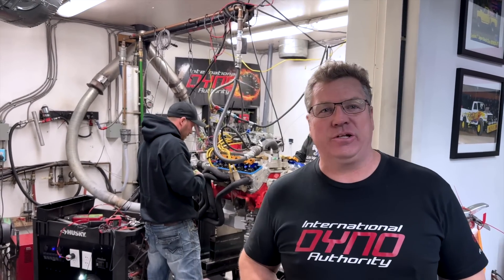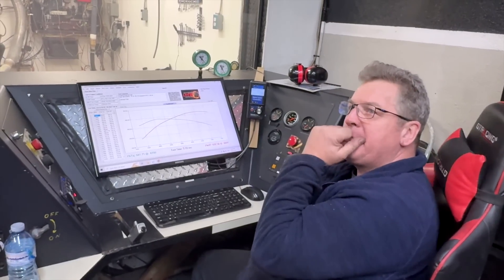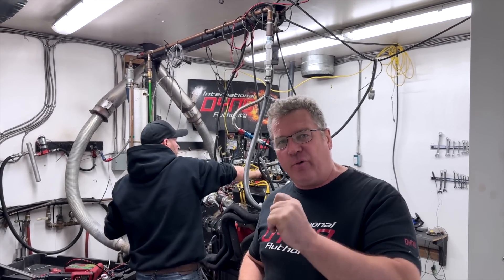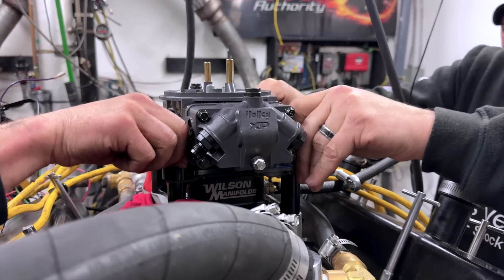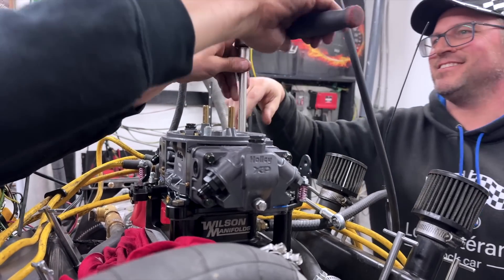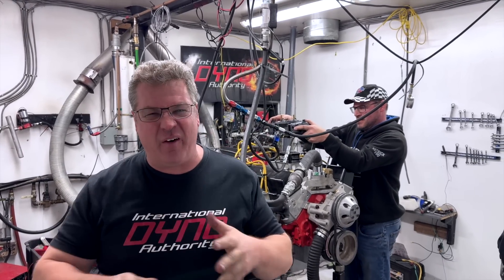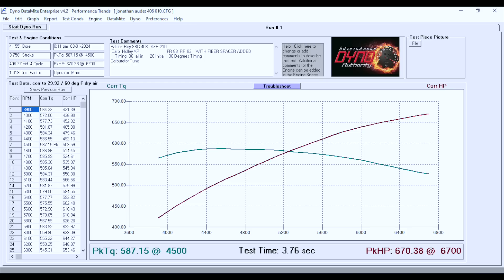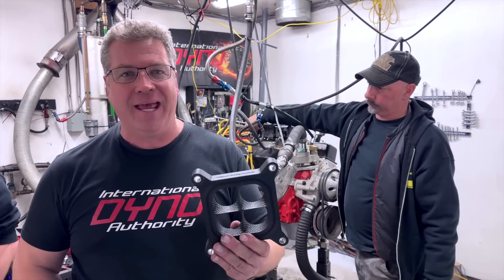Dimpled Intake Spacer adds 21+ HP to a 408 Small-block Chevy!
In this episode, we do a quick ring and bore break-in. Then, we started testing and tuning. Over the next few hours, we ran multiple tests and adjustments, jetting and timing, testing two carburetors and trying three different spacer variations. The day's big surprise was a dimpled intake spacer manufactured by Polymer Racing Products To our surprise, after swapping out the Wilson spacer for the Polymer one - and with no additional changes - we added an impressive 21.38 HP and 10 lbs-ft of Tq to the power curve!

We are located in Ottawa, Ontario, Canada